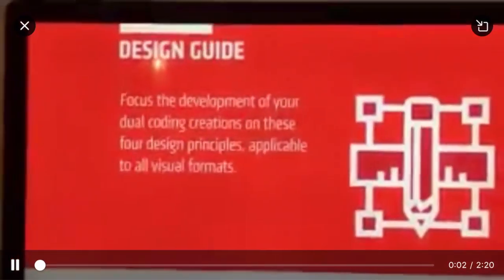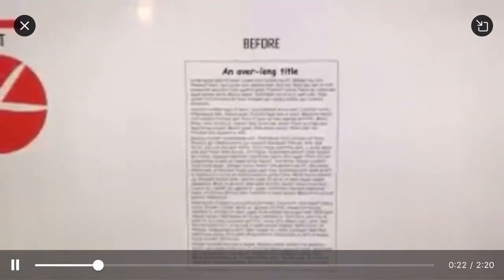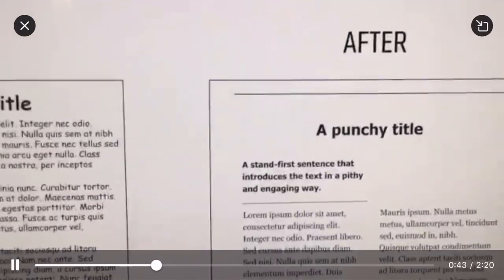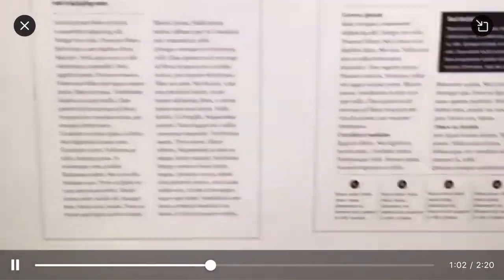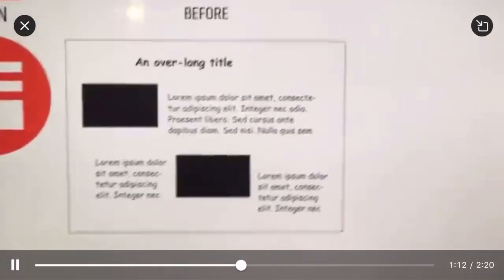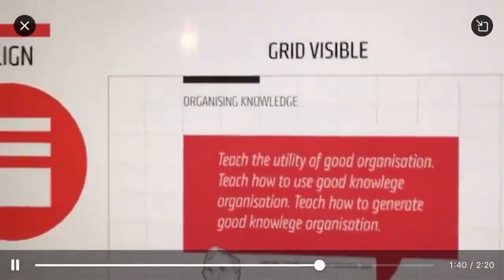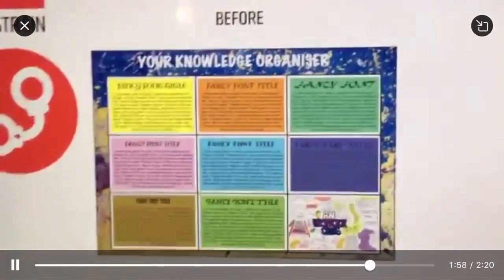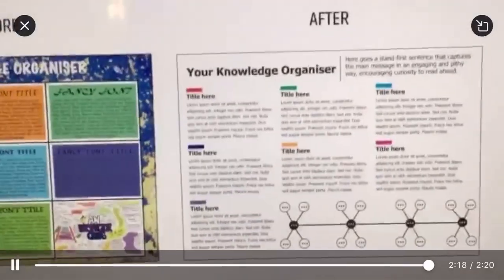BSAK Cognitive Science strand: Ask the experts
As part of our T&L foci cognitive science is one strand teachers are looking to learn more about and implement in classrooms. In this short video are golden nuggets of advice and wisdom from the leading experts in their fields.